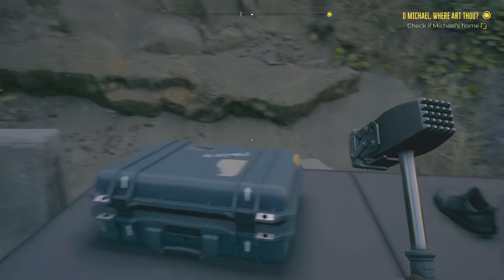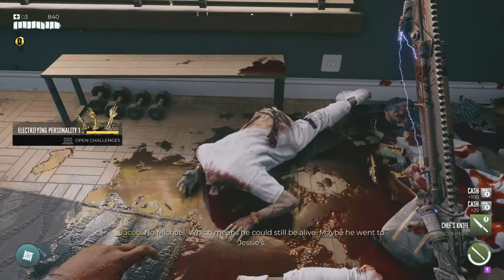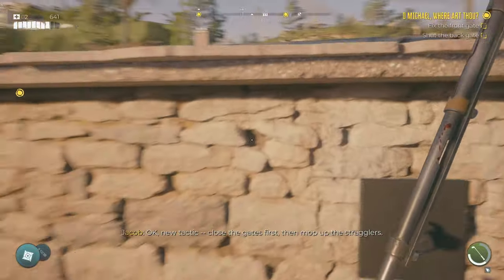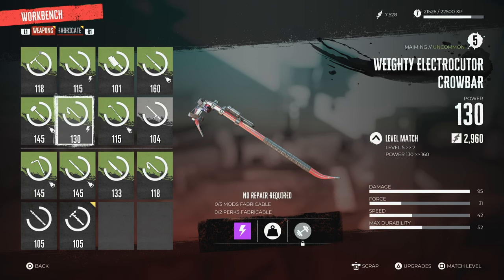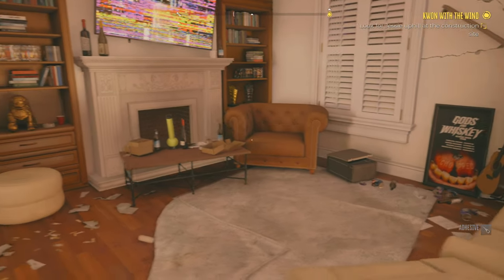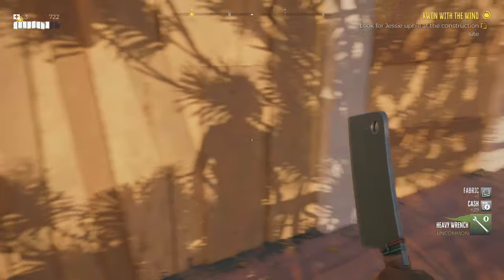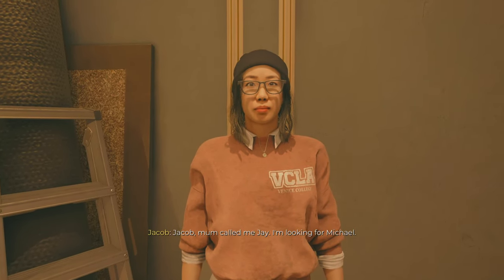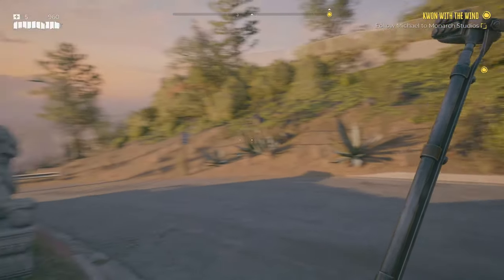Dead Island 2 - THE BEVERLY HELLBILLIES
Hey fellow adventurers! Jumping into Beverly Hills to look for Emma's bestie Michael. Gonna paint some palm trees with zombie goo!